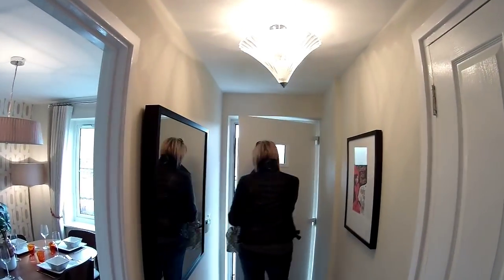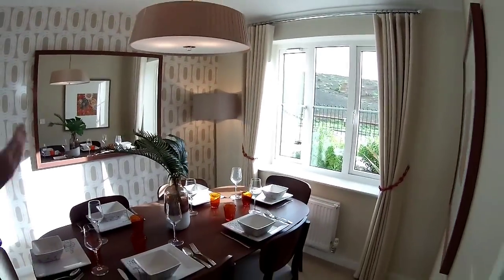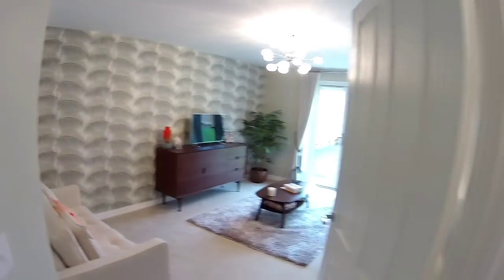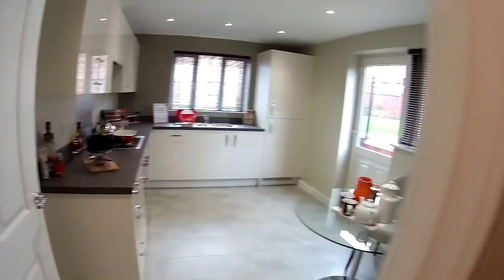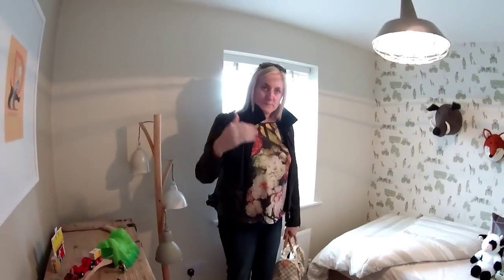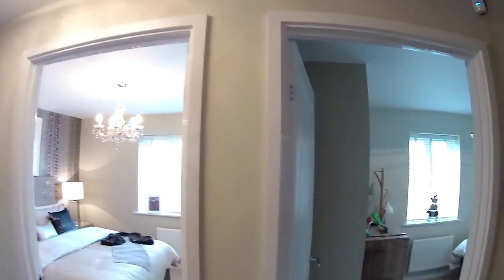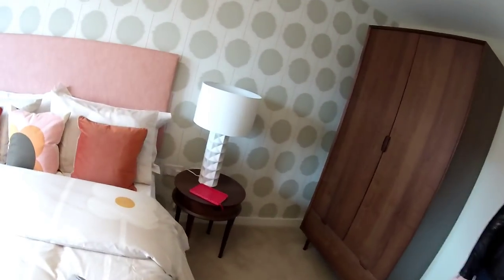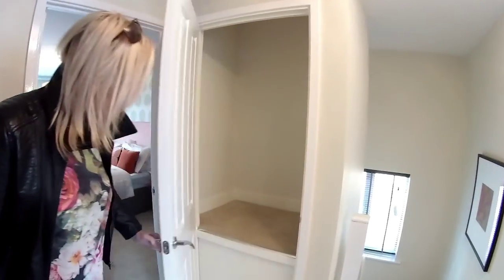Keepmoat Homes - The Orchid @ Mill farm, Tibshelf, Derbyshire, by Showhomesonline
DEVELOPER:   KeepMoat
HOUSE TYPE: The Orchid
BEDROOMS: 4
ELEVATION:   brick
DATE VISITED: 21/10/17
CURRENT PRICE :    Prices from £179,950, 4 bedroom homes with 3 styles available
LOCATION: Mill Farm, Mansfield Road, Tibshelf, DE55 5NF

In a great location, in the village of Tibshelf, you’ll find our exciting new Mill Farm development of stylish and spacious two, three and four bedroom homes. Just 20 miles from both Nottingham and Derby, plus with all the amenities you need for daily life on your doorstep, discover a fantastic choice of homes designed for how we all live today.
The Local Area

The village of Tibshelf provides the perfect setting for our eagerly-awaited Mill Farm development. A short walk from your door is the village High Street. All the things that make day-to-day living easy and convenient can be found here. There’s Co-op supermarket, a range of independent stores, food outlets, a convenience store, Post Office, Village Hall and a choice of pubs.

The quaint St John the Baptist Church dominates the High Street and can be seen from miles around. Dating back to 1492, it’s one of Tibshelf's most famous landmarks.

A short drive away in nearby Huthwaite you’ll find a large Tesco. Sutton-in-Ashfield and Mansfield are also nearby. And if you fancy enjoying all the city has to offer, both Nottingham and Derby city centres are within easy reach.

A great location for growing families, there’s a good choice of schools close to home. Tibshelf Infant and Nursery School and Tibshelf Town End Junior School are a short distance away. For the older children, Tibshelf School is also in the village.

Out and About

A great location for exploring this beautiful part of the country, Mill Farm is only 13 miles from the stunning Peak District National Park. You can also enjoy the country air even closer to home. You can pick up the Five Pits Trail just minutes for your front door. Great for walkers, pram pushers, cyclists and horse riders the 5.5 miles of off road surfaced routes takes you from Grassmoor Country Park to Tibshelf Ponds.

Transport links

Mill Farm sits between junction 28 and 29 of the M1, making it ideal for commuters. Alfreton Railway Station is just 6 miles away. Here you can pick up East Midland Trains and Northern Rail services across the East Midlands and beyond.

ROOM DIMENSIONS. NO DETAILS AVAILABLE UNFORTUNATELY